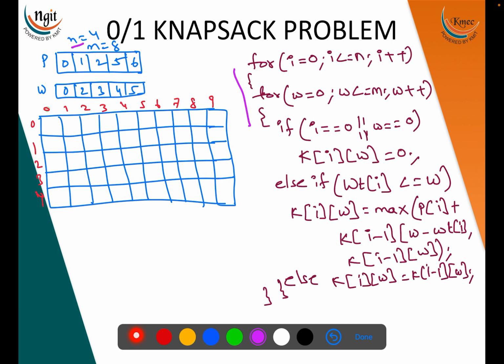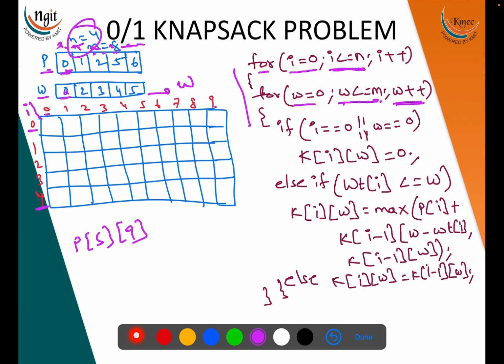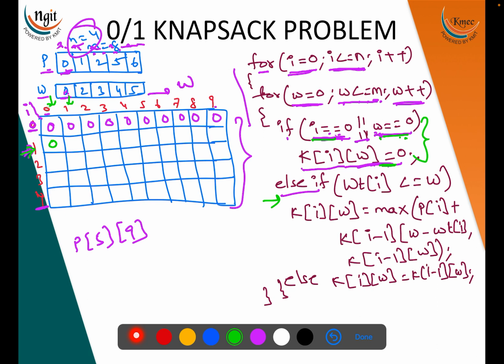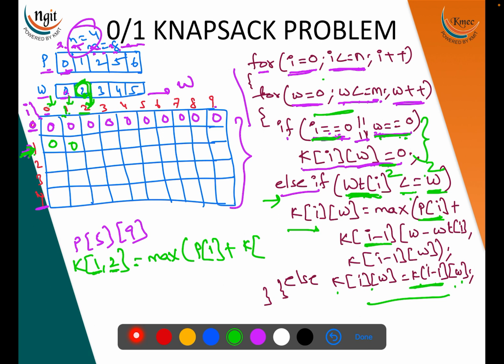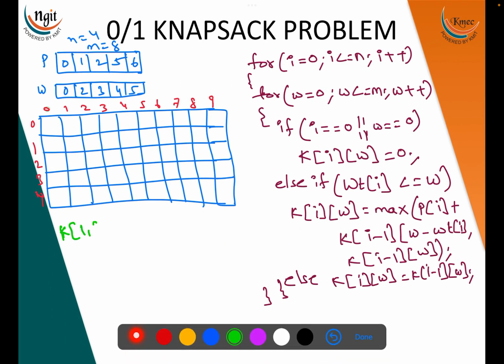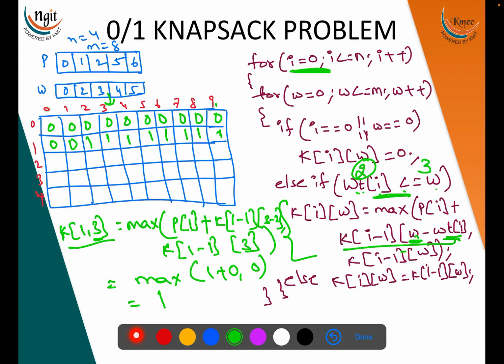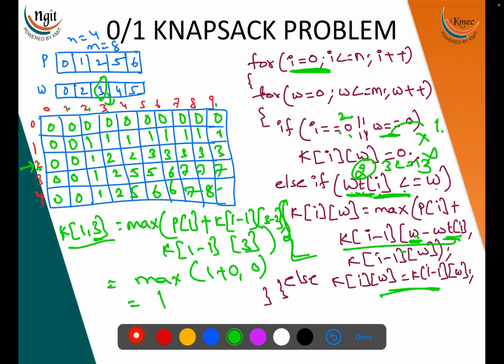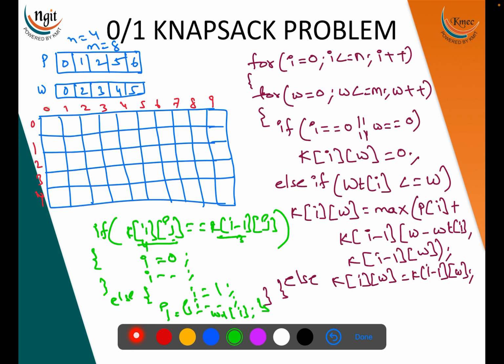3.10.2 Lab 0 1 knapsack problem implementation